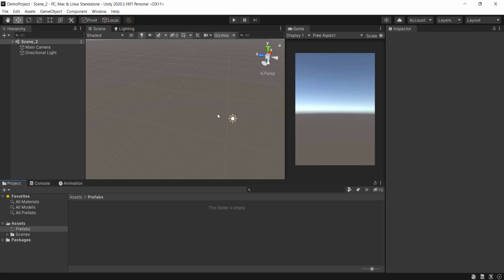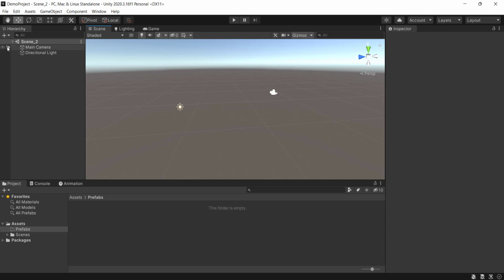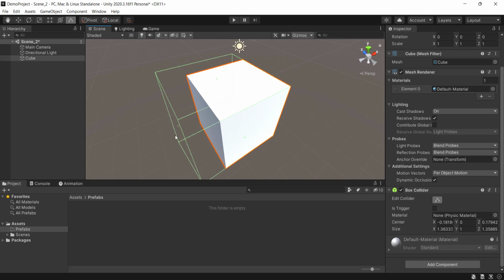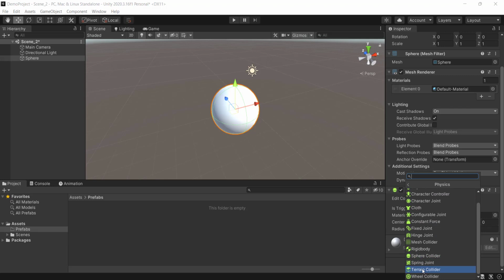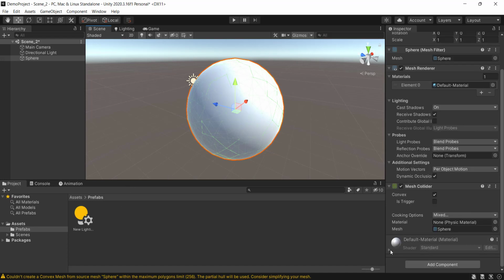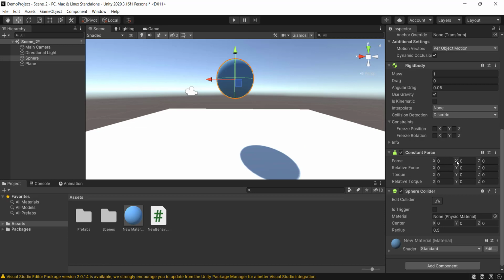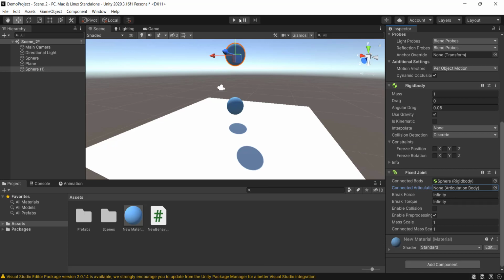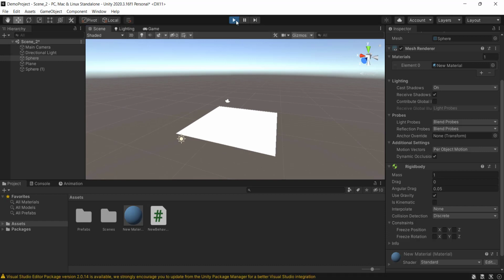unity colliders | English | RR Tutorials